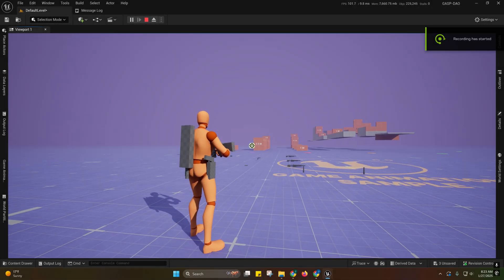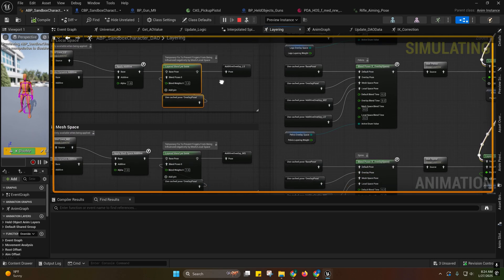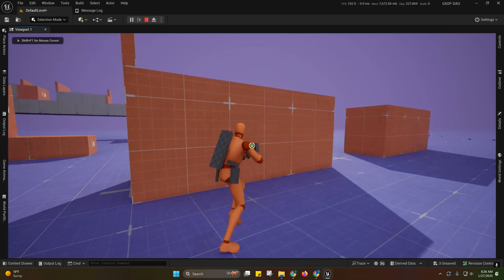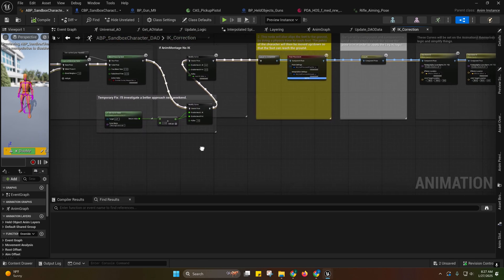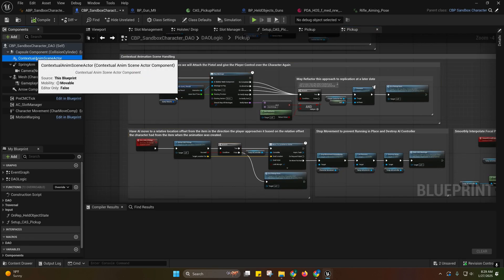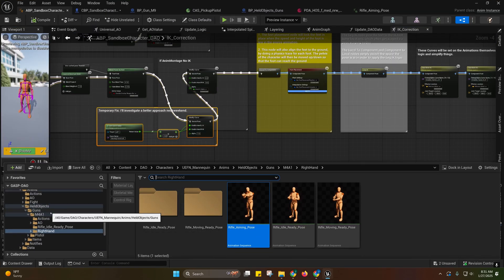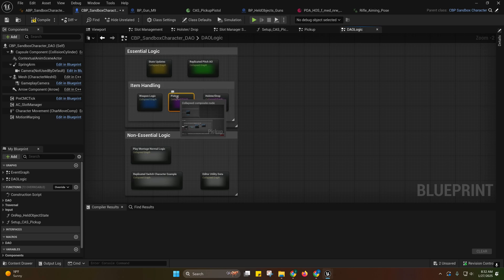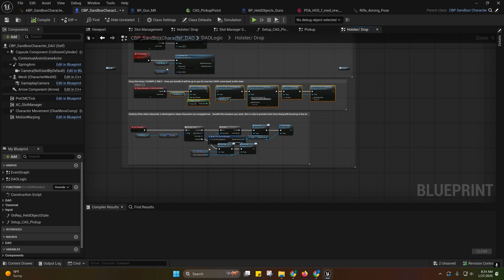Unreal Engine 5: GASP DAO (v1.40 Overview)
GASP_DynamicAdditiveOverlay(1.4)

- 1. ABP_SandboxCharacter_DAO: Removed Temporary Exclusion of Hands from the Additive Layering, no longer needed now that our Neutral Matches our Idle

- 2. CBP_SandboxCharacter_DAO: Added Contextual Anim Scene Pickup Example for Pistol from the Video Series I did.

- 3. UEFN & MetaHuman Poses: Because I changed out the Neutral all poses must be redone to match the Neutral Pose, it's unfortunate but necessary for technical reasons related to offsets people may want to have on their Layered Poses.

- 4. Dynamic Additive Layering Adjustments: The Layering settings have been slightly altered for the Standing.